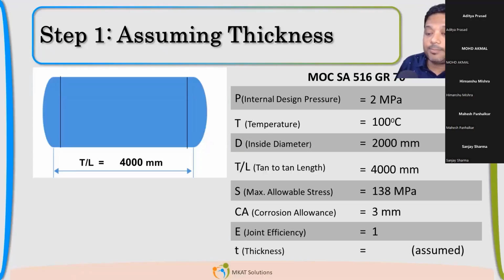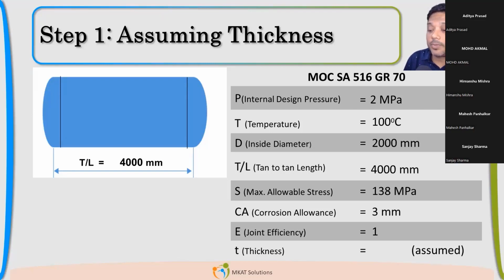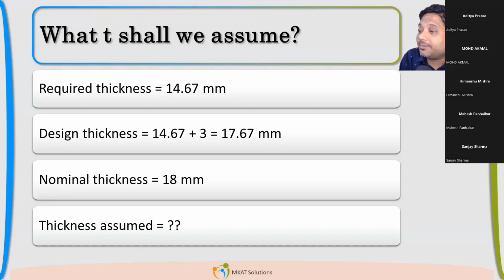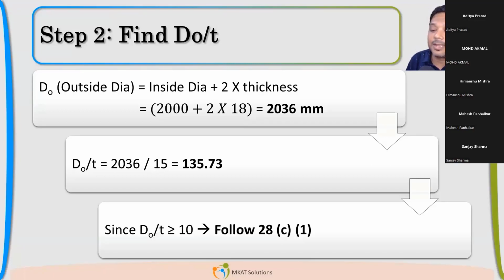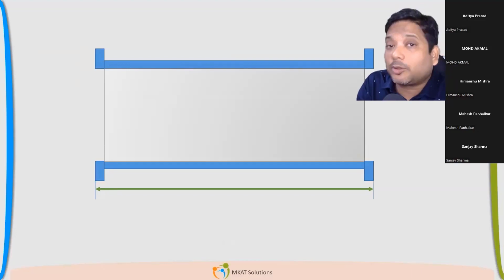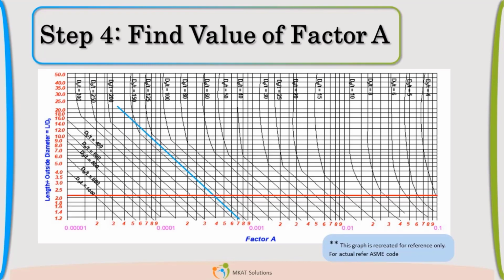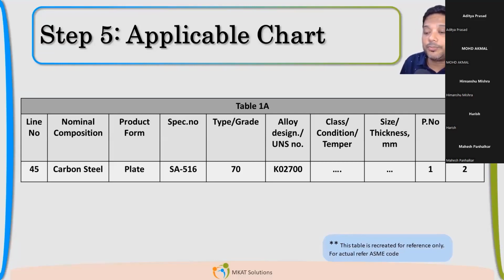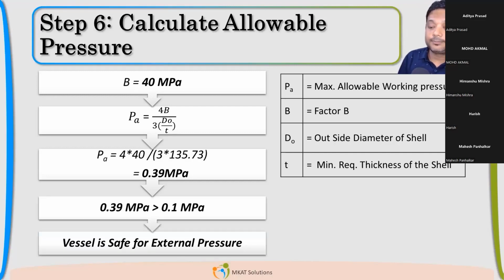UG 28 Hand Calculation of Shell under External Pressure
UG 28 Hand Calculation of Shell under External Pressure | Design Temperature |  Factor A | Factor B |
Allowable Pressure |

EMI Options are available for Paid courses